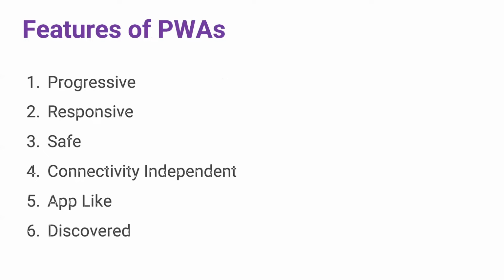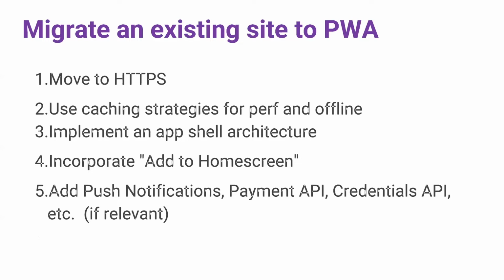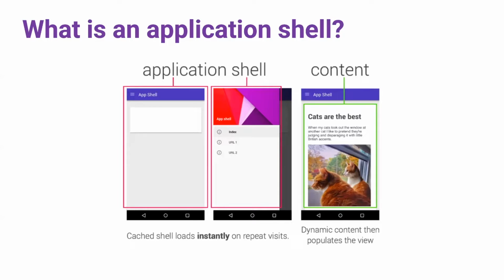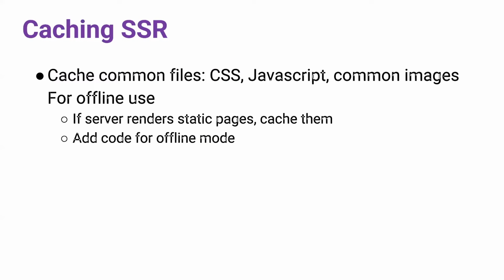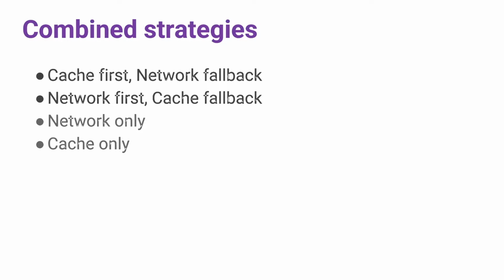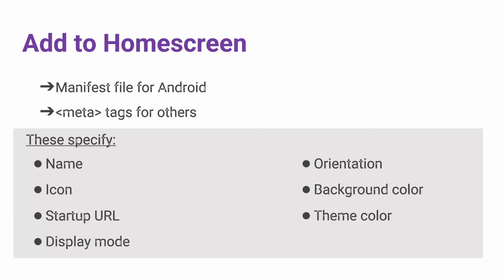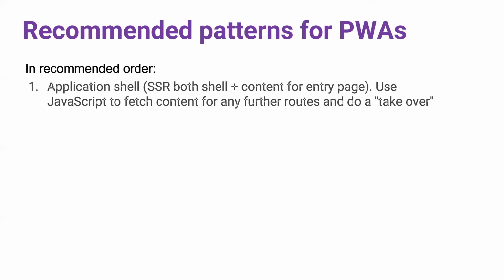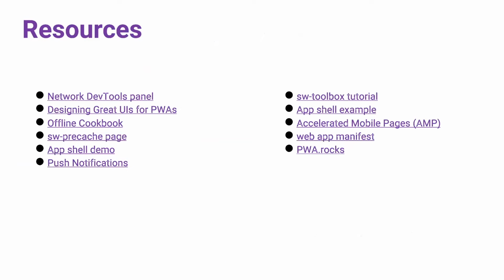Progressive Web Apps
Progressive Web Apps with Mariam Al-Balushi

Who are we:
PhazeRo is a software consulting firm that designs, develops, and deploys custom software solutions for organizations that want to make an impact through technology.